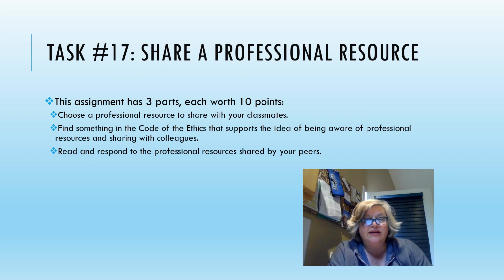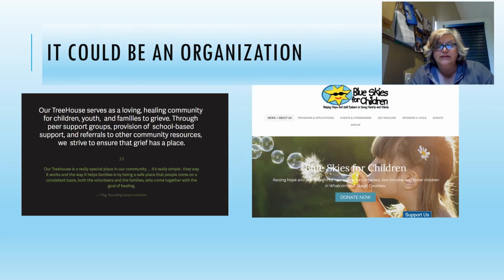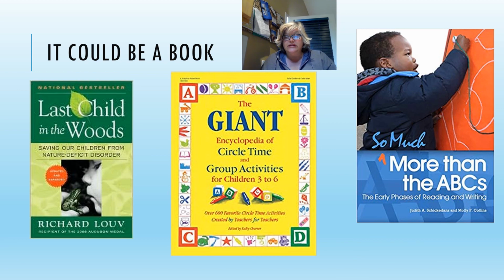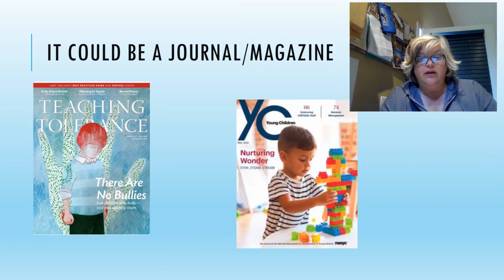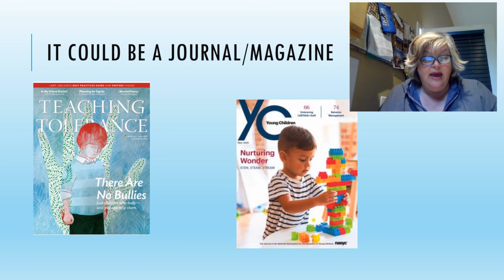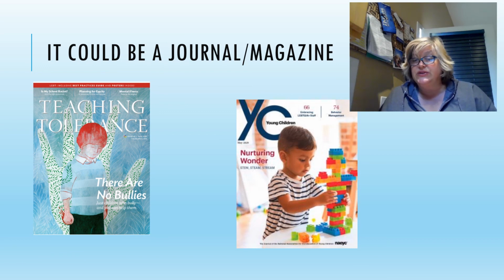Professional Resources Assignment Directions - Part One